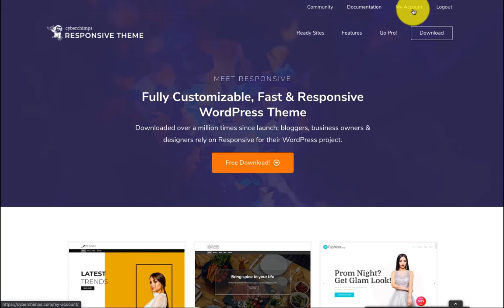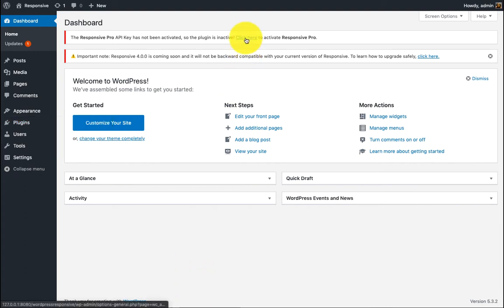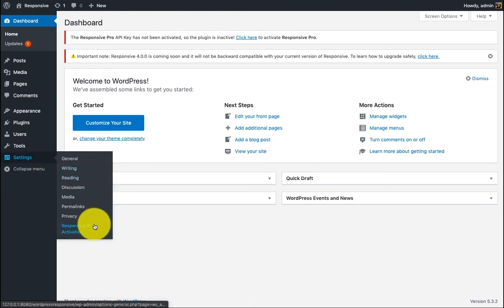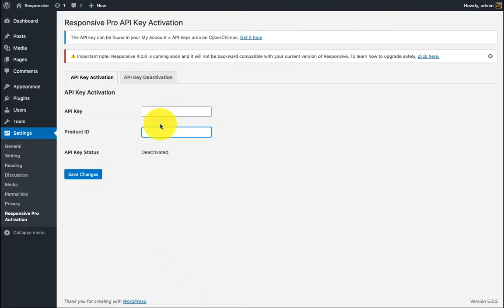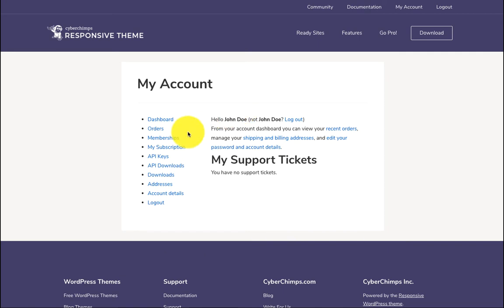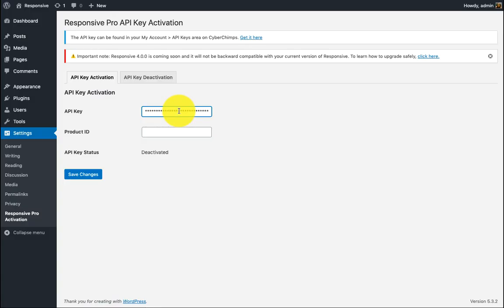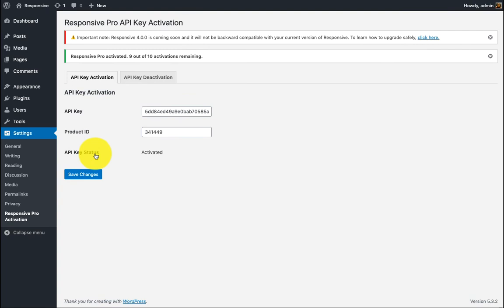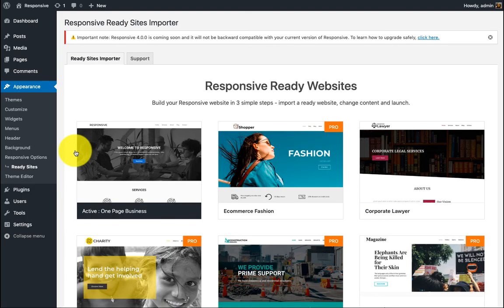How to activate the Responsive Pro?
In this video, we will learn how to activate the Responsive Pro license in WordPress to get instant access to premium ready to use website templates.